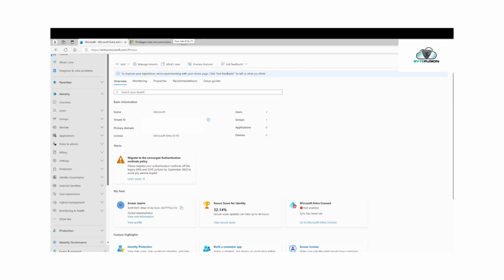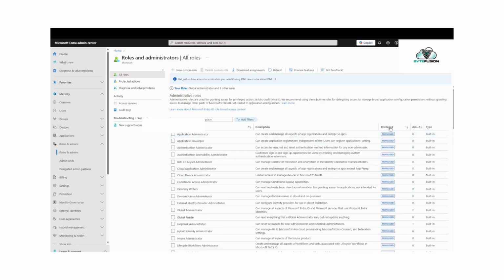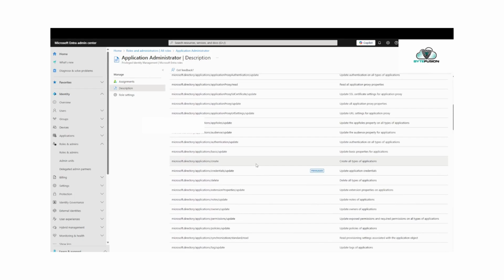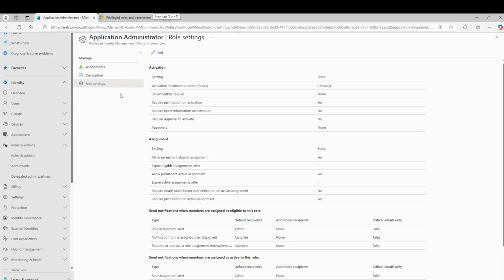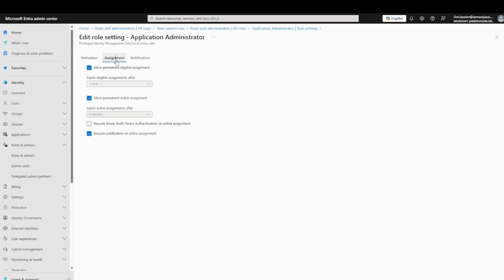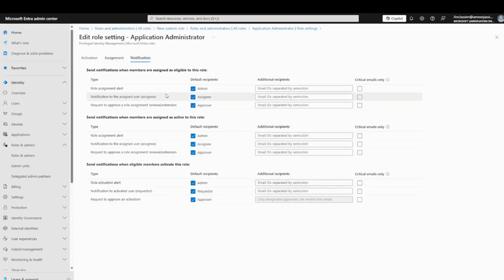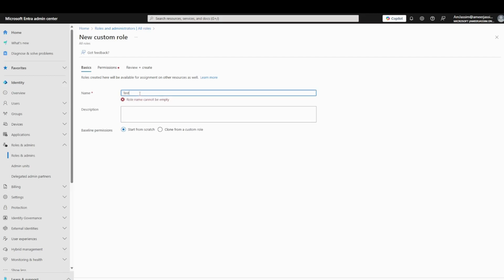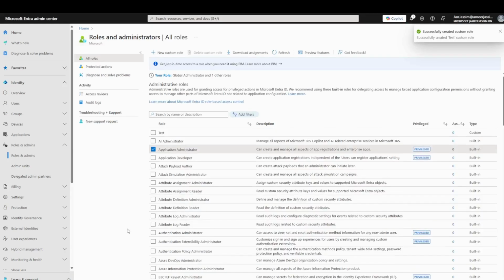Entra ID Roles and Permissions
Unlock the full potential of Microsoft Entra ID (formerly Azure AD) by mastering roles and permissions! In this video, we explore how to manage user access and administrative privileges in the Entra Admin Center. You'll learn about:

✅ Built-in roles like Global Administrator and User Administrator
✅ How to assign, modify, and remove roles for users
✅ Creating and customizing roles tailored to your organization's needs
✅ Auditing role assignments for enhanced security

Whether you're an IT administrator or just getting started with Entra ID, this step-by-step guide will help you implement the principle of least privilege and enhance your organization's security posture.